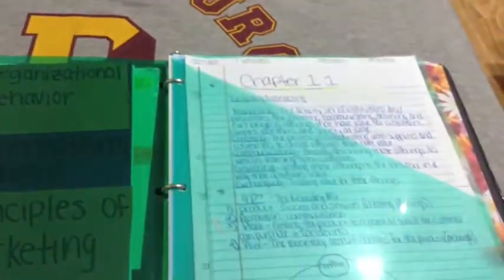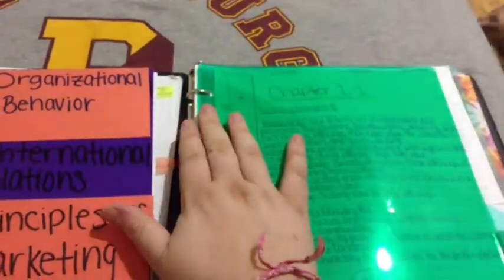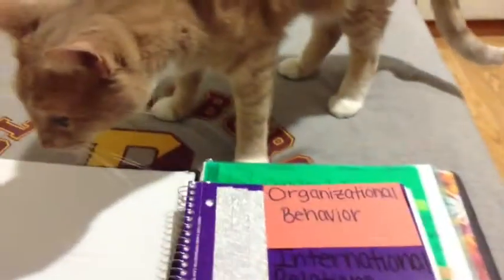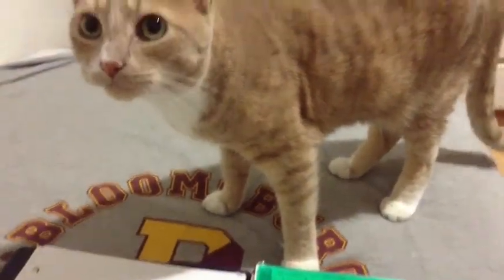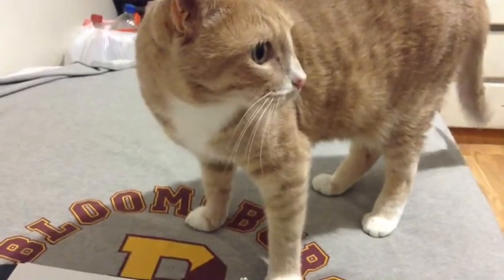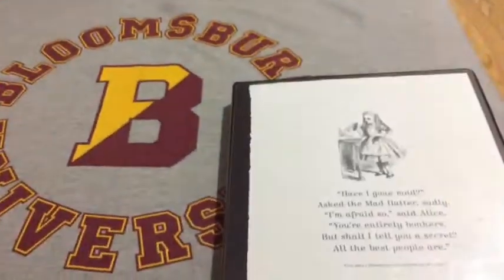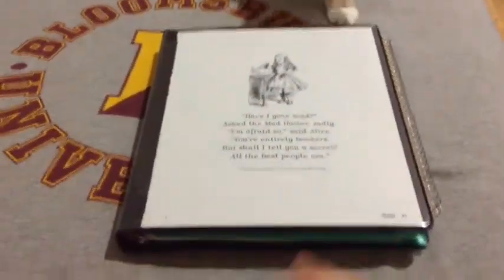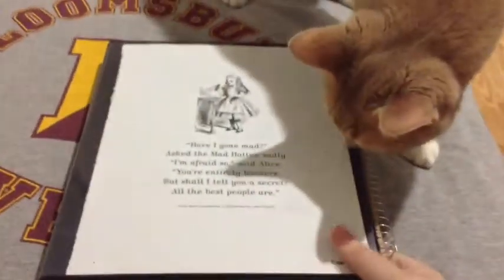Createyou86 Class Binder Organization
Check out how I organize and take notes for my iTunes U classes. I will be reviewing these classes as I finish them.  All products are purchased by me, and are my opinion.